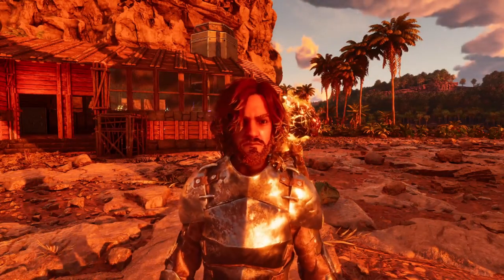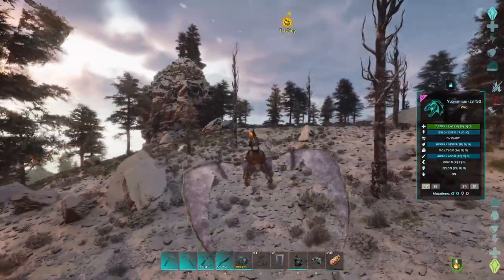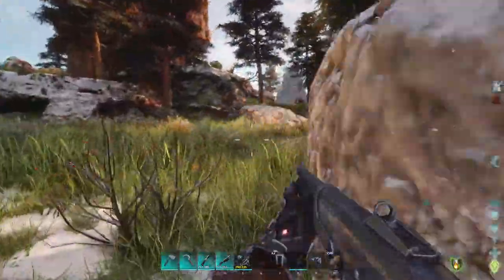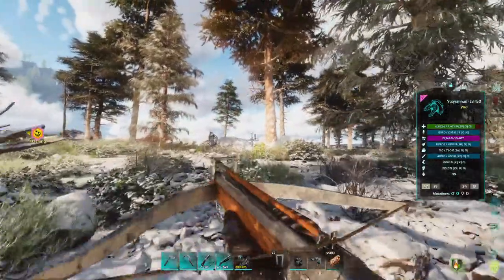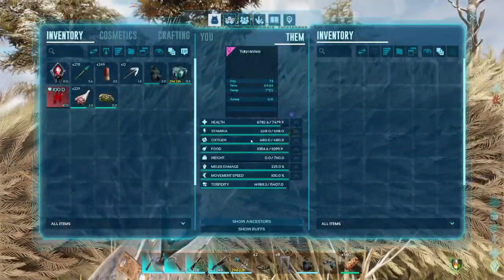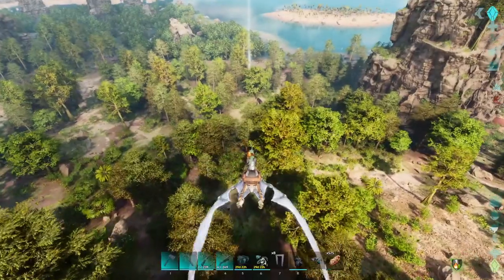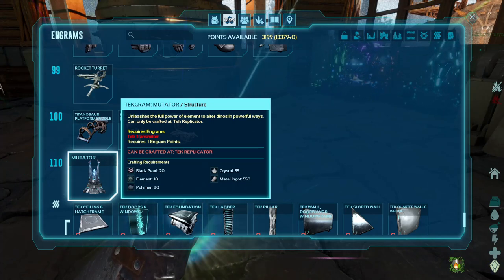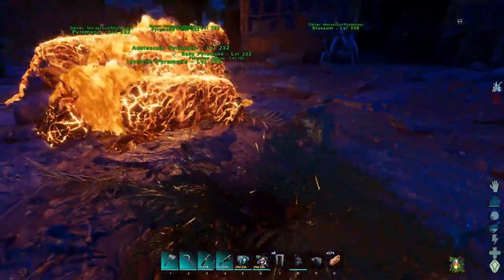Let's Tame A Yuty!!! | ARK Survival Ascended - Ep.82